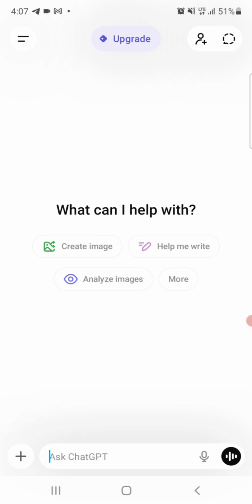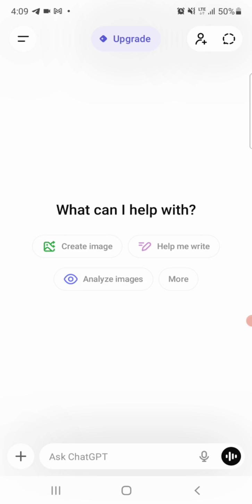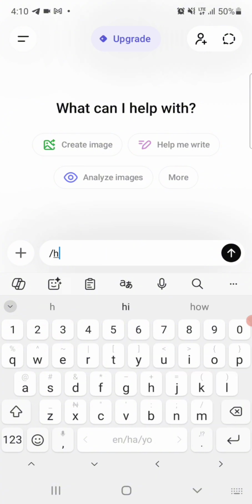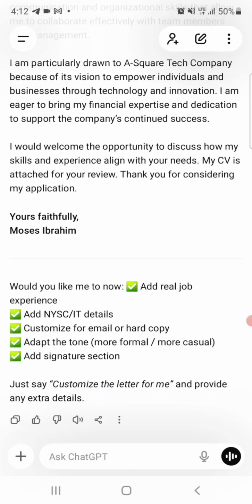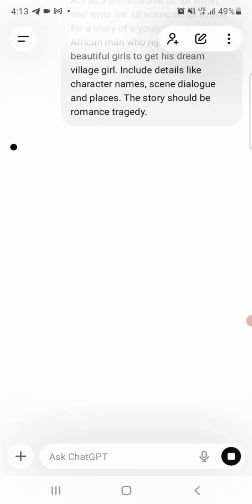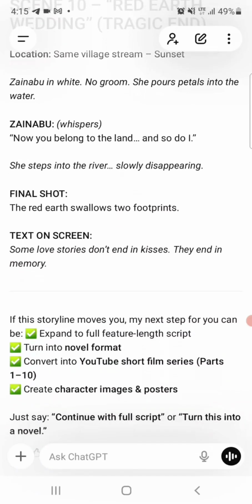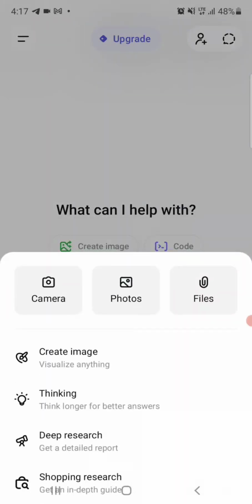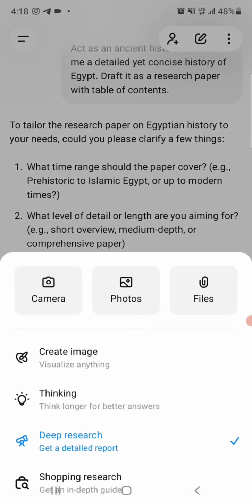Module 3, L3 - Written Content